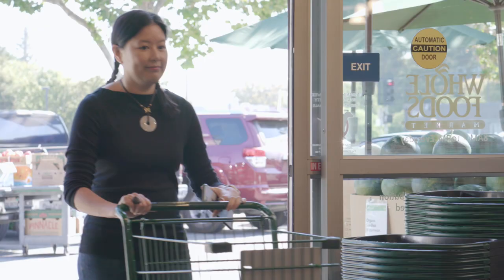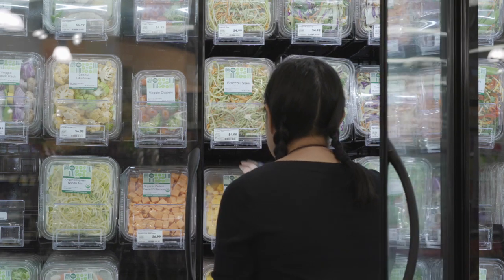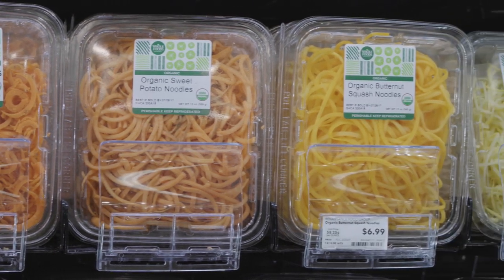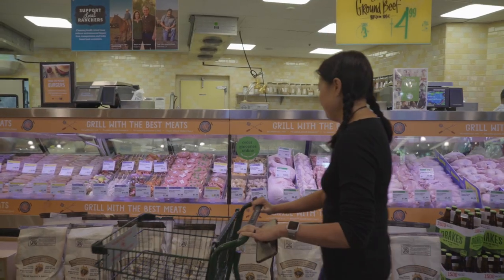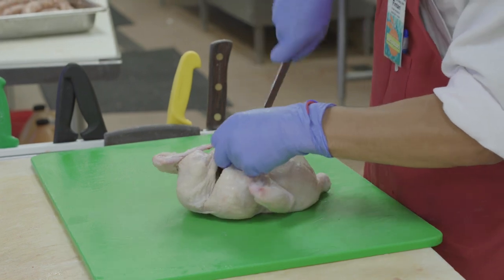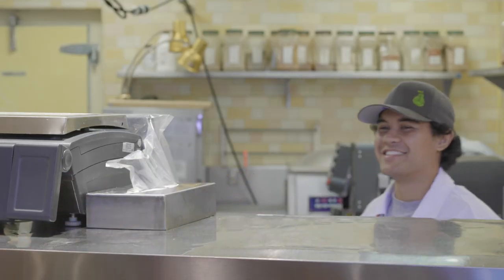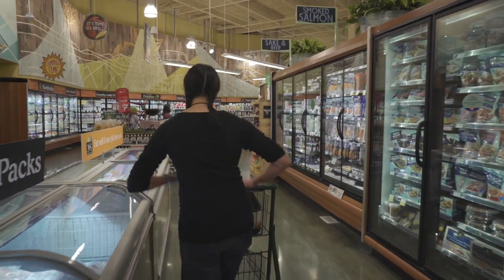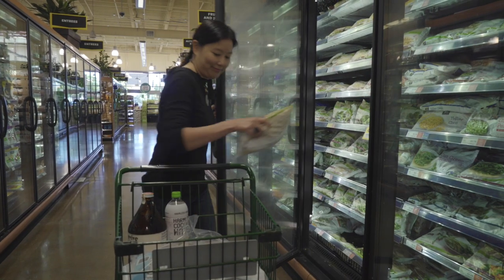Nom Nom Paleo Shortcuts at Whole Foods Market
I've partnered with Whole Foods Market in NorCal and Reno to show you my favorite shortcuts to healthy and delicious meals!